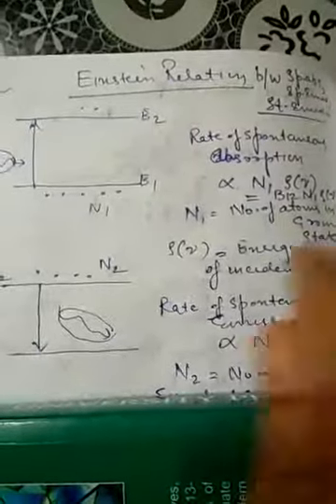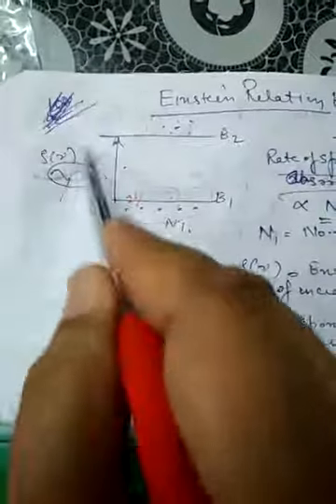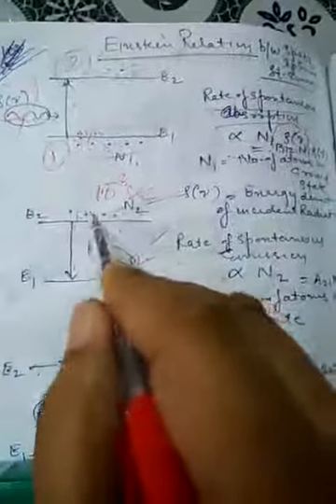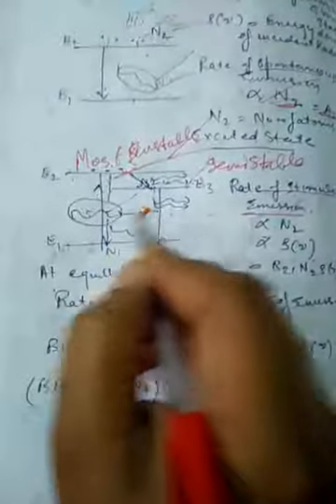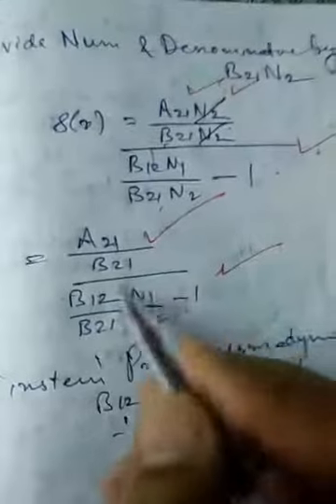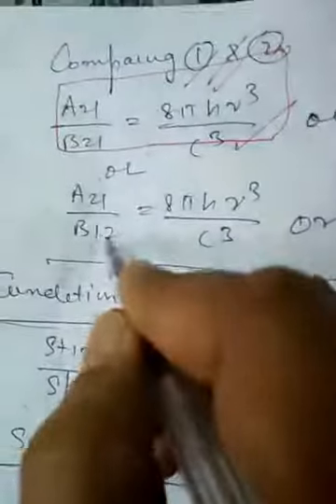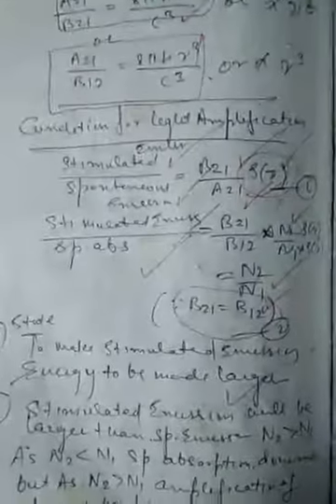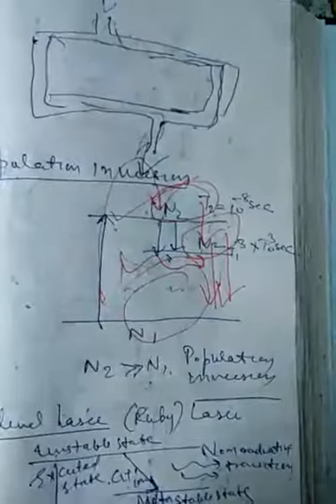Laser Einsteins relation